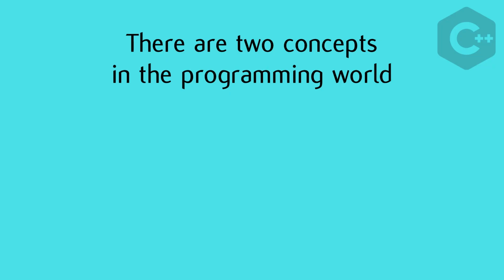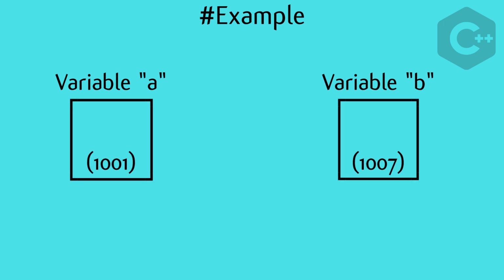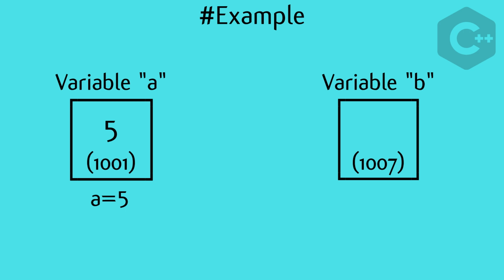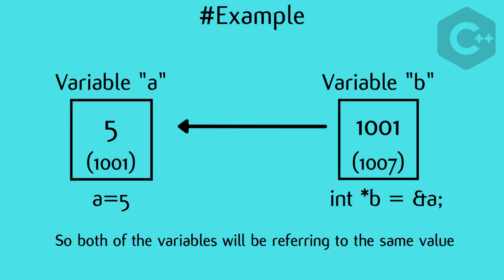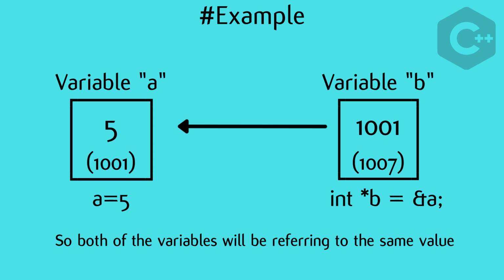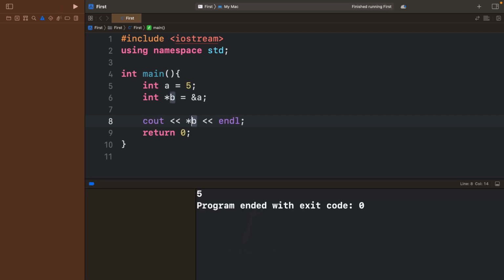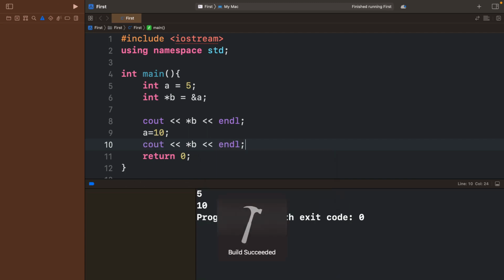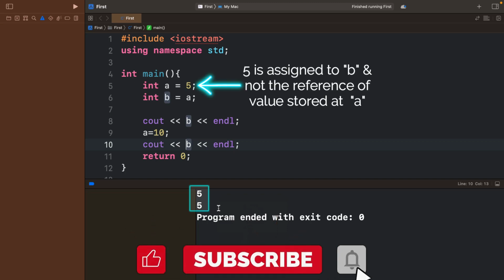#57 Pass By Value and Pass By Reference | C++ Basic to Advanced | INIT Tech Labs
Let's learn the difference between pass by value and pass by reference.